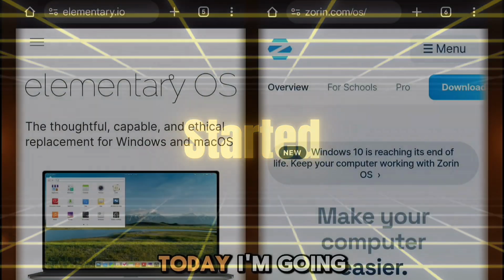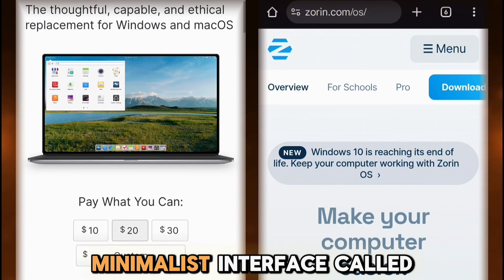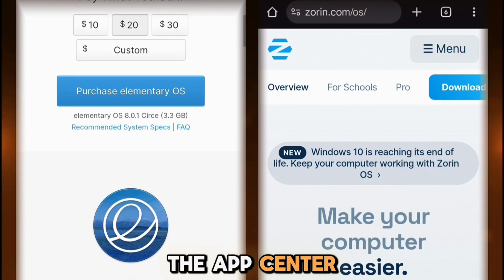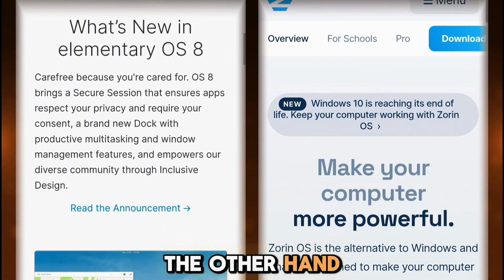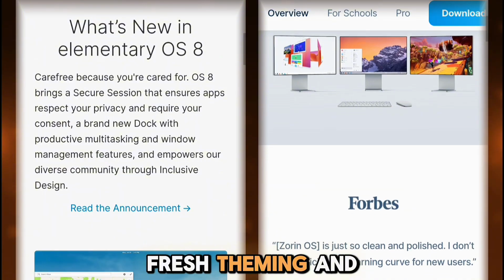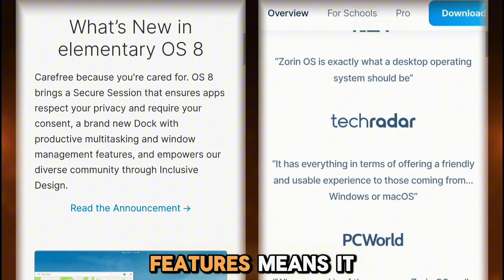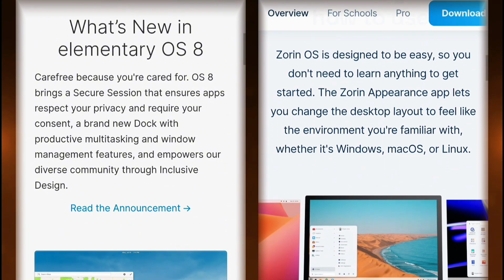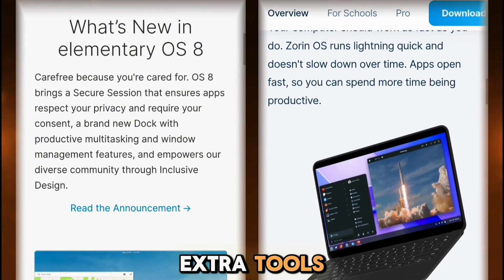Zorin OS vs Elementary OS (2025) – Which Linux Distro To Pick?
💡 Explore the top Linux distributions of 2025—Zorin OS and Elementary OS—and discover which one best suits your computing needs.

✅ What You’ll Learn:

🟣 Zorin OS Overview – Zorin OS is an Ubuntu-based distribution designed to be user-friendly and familiar to users transitioning from Windows or macOS. It offers a highly customizable desktop environment with various layouts resembling Windows, macOS, and Ubuntu. Zorin OS 17.3, released in March 2025, introduces new features, strengthens privacy, and enhances the overall user experience.

🟣 Elementary OS Overview – Elementary OS is another Ubuntu-based distribution known for its sleek and minimalistic design. It features the Pantheon desktop environment, which is inspired by macOS. The latest version, Elementary OS 8.0 Circe, released in November 2024, brings a redesigned system settings application, a new GTK 4-based dock, and improved multitasking features.

🟣 Side-by-Side Comparison – Evaluate each distribution based on:

User Interface: Zorin OS offers a highly customizable desktop with multiple layouts, while Elementary OS provides a consistent and minimalistic design with the Pantheon desktop environment.

Performance: Zorin OS is optimized for performance and can run on older hardware, making it a good choice for revitalizing older PCs. Elementary OS also performs well but is more resource-intensive due to its sleek design.

Software Availability: Both distributions support a wide range of applications through the Ubuntu repositories and Flatpak. Zorin OS also offers a Pro version with additional features and support.

Community and Support: Zorin OS has a growing community and offers paid support through its Pro version. Elementary OS has a dedicated community and offers support through its website and forums.

⚡ Takeaway:

Choose Zorin OS if you prefer a customizable desktop environment with various layouts resembling other operating systems and need to run on older hardware.

Opt for Elementary OS if you value a sleek, minimalistic design and a consistent user experience inspired by macOS.